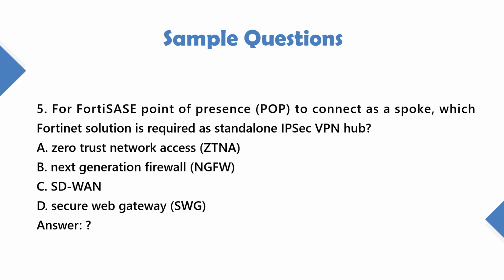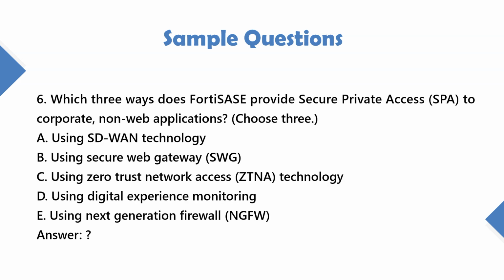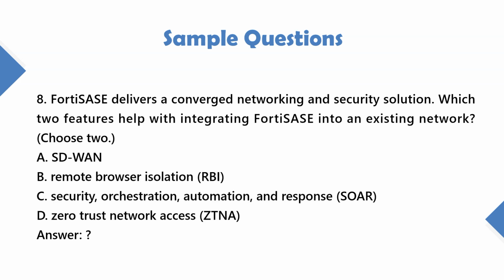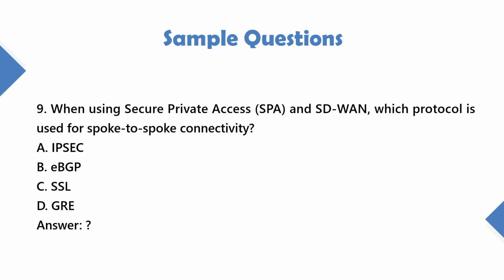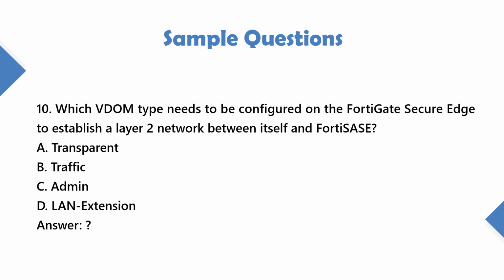Fortinet NSE7_SSE_AD-25 Exam Guide: New FortiSASE 25 Enterprise Administrator Certification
Ready to conquer the Fortinet NSE7_SSE_AD-25 (FortiSASE 25 Enterprise Administrator) exam? This comprehensive video breaks down everything you need to prepare effectively and pass on your first attempt in 2025.

The latest Fortinet NSE 7 – FortiSASE 25 Enterprise Administrator (NSE7_SSE_AD-25) exam has officially replaced the previous FCSS – FortiSASE 25 Administrator certification, which will retire on December 31, 2025.

💡 In this guide, you’ll learn:
✅ The latest exam structure and objectives for NSE7_SSE_AD-25
🧠 Essential study topics from FortiSASE components, Zero Trust Network Access (ZTNA), SD-WAN, and secure edge architecture
🧩 Expert exam strategies and time-saving tips
📚 Practice questions and answers to reinforce learning

Whether you're pursuing Fortinet NSE7 certification or upgrading your SASE and security skills, this video will give you clear guidance and confidence to succeed.